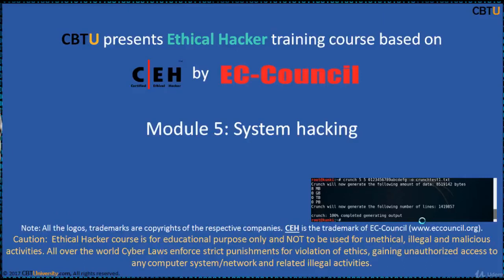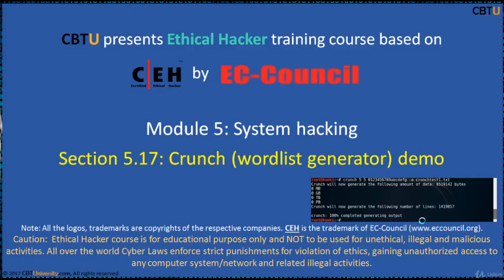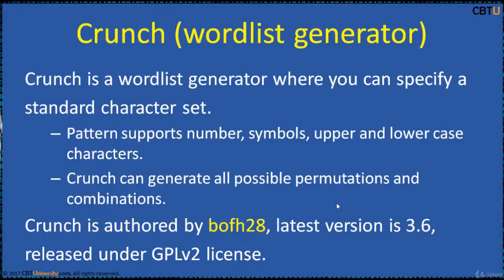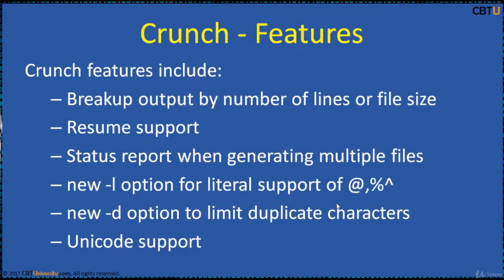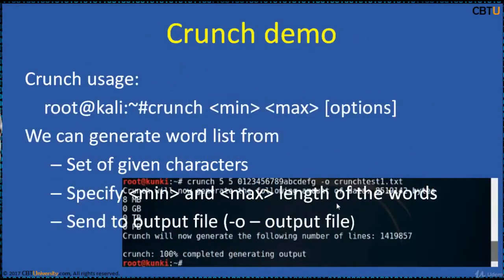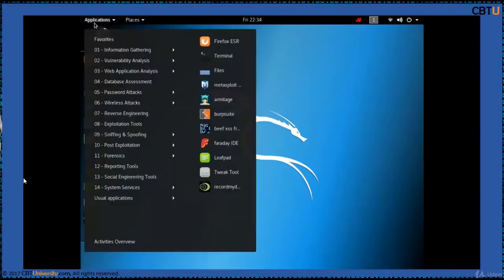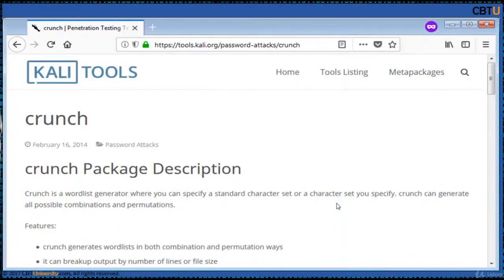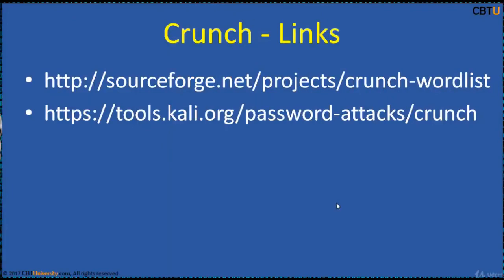CEH5-17 Crunch Wordlist generator demo